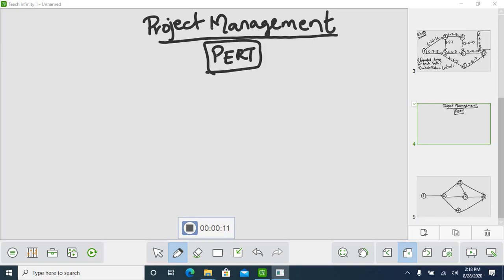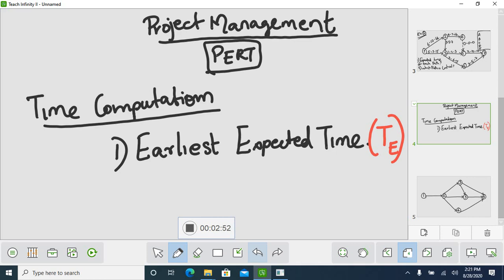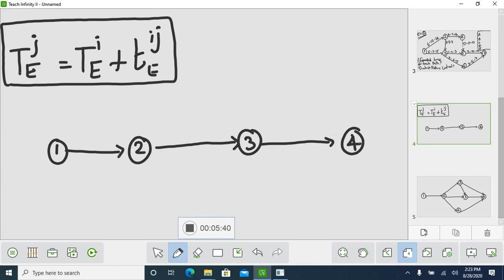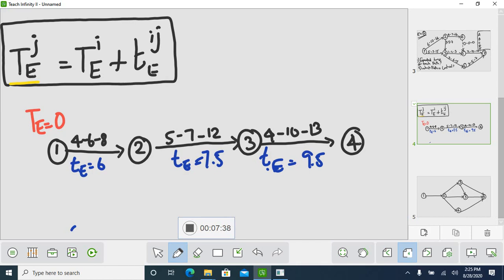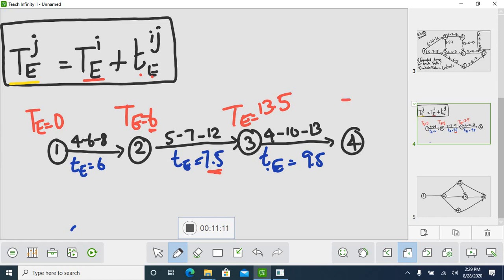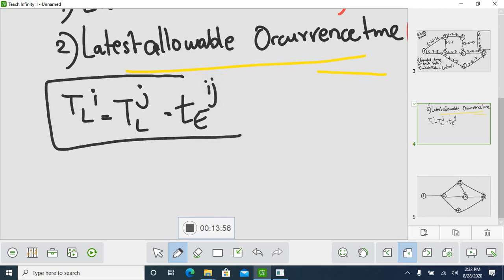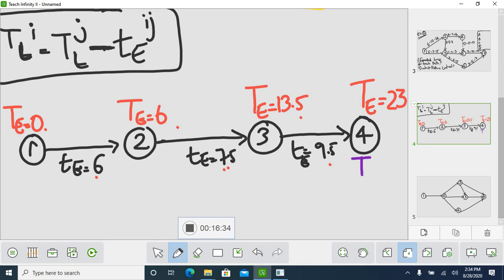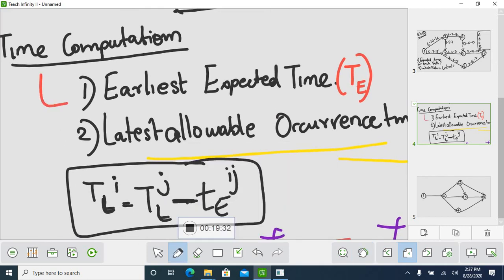Pert Time computation part 1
Project management :Time computation part 1